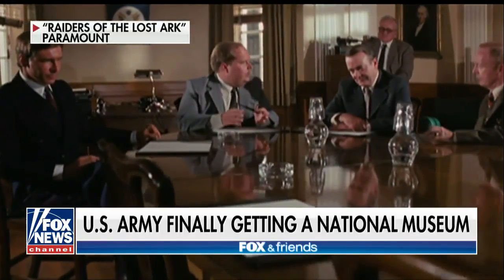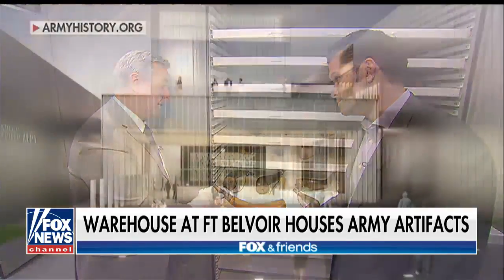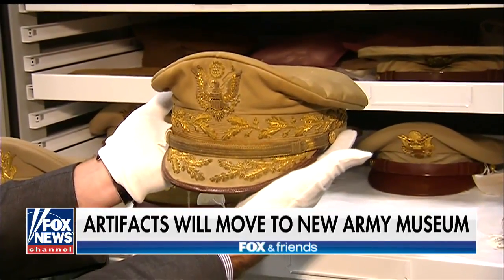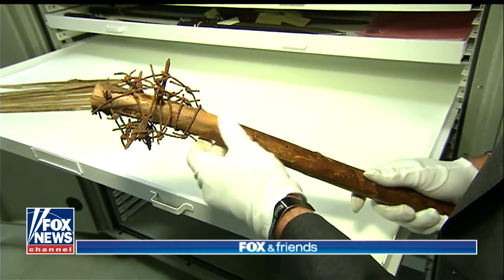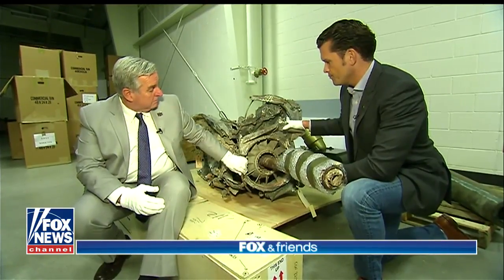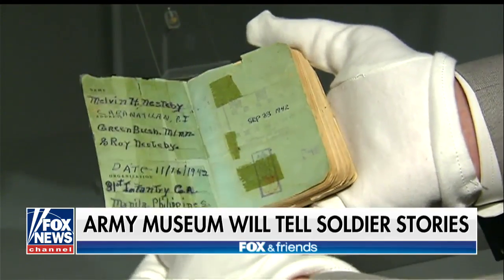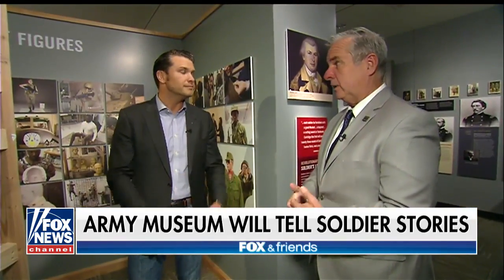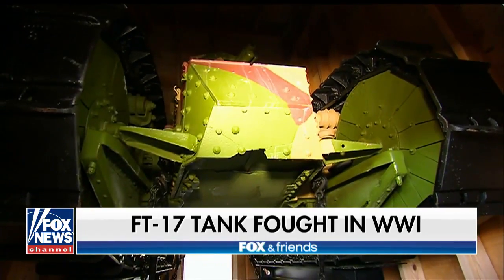Sneak peek at artifacts heading to new US Army museum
Pete Hegseth gets a preview of the site opening at Fort Belvoir, Virginia in 2019.